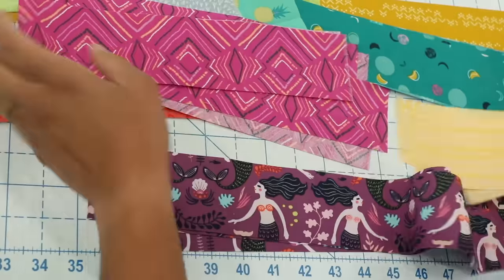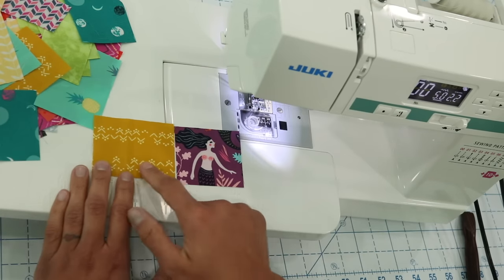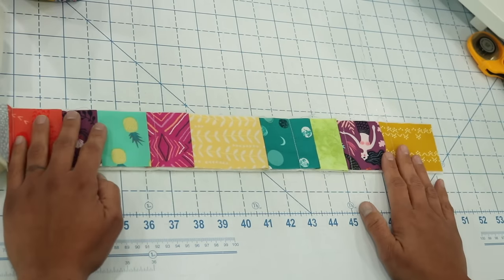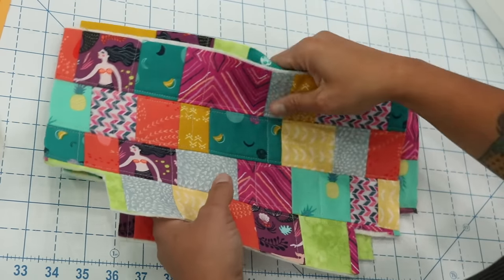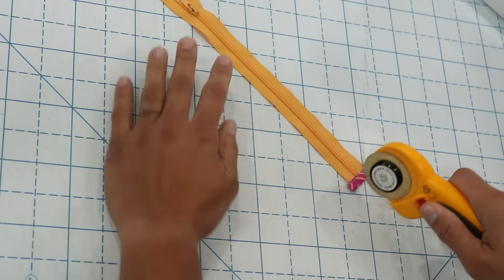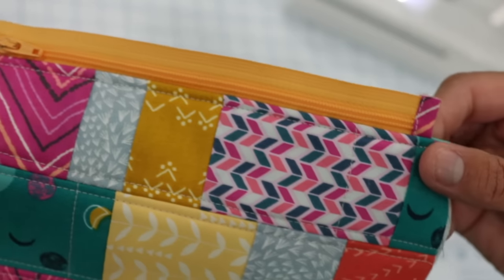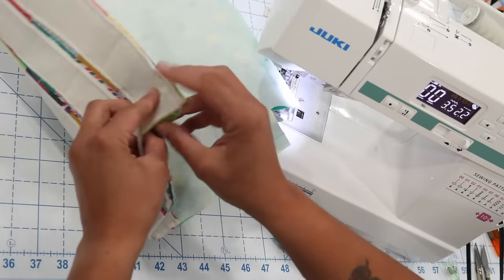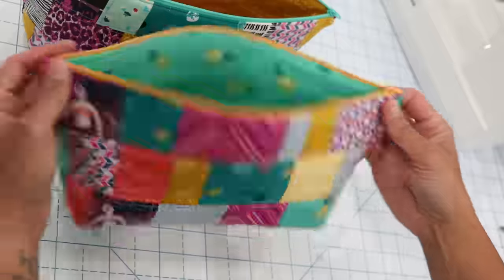How to Sew a Scrappy Zipper Pouch Tutorial with Crafty Gemini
• Iron used (1800 watt version- aff link)

In this step by step video tutorial Vanessa shows you how to use 2.5" strips to make a scrappy zipper pouch! This is a beginner friendly project with some intermediate tips and tricks to help you elevate your sewing skills. Give it a try!